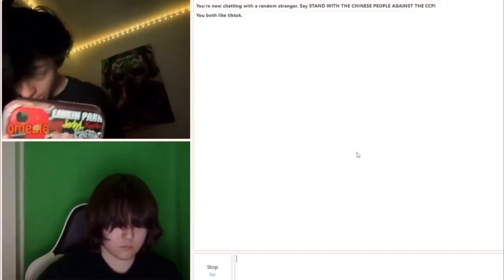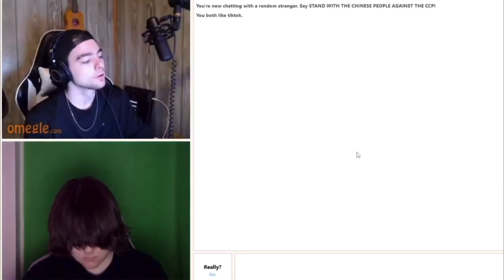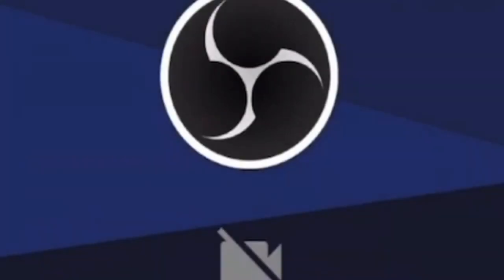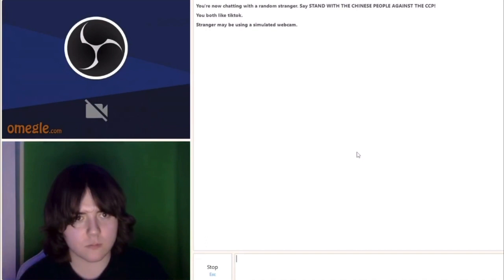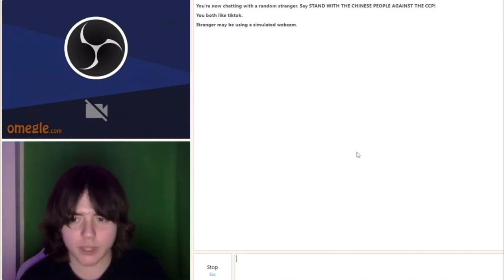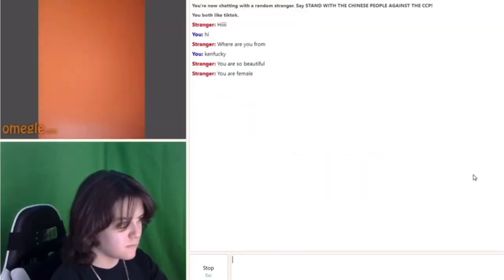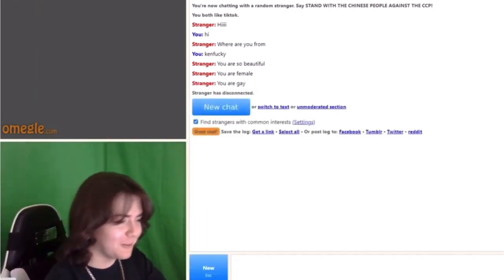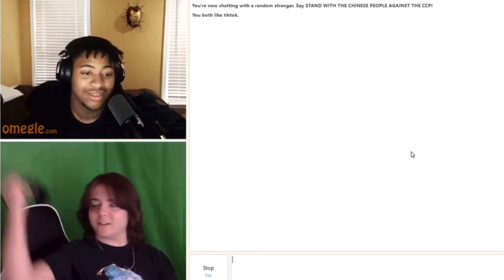EMO TROLLING ON OMEGLE *Gone Wrong*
PS4: Thaction
(Friend requests may take several days to be accepted)

Roblox: thaction

If you scrolled down this far, YOU'RE A LEGEND!!!